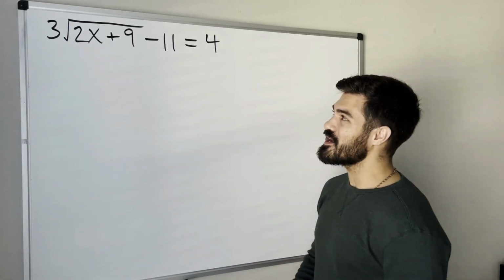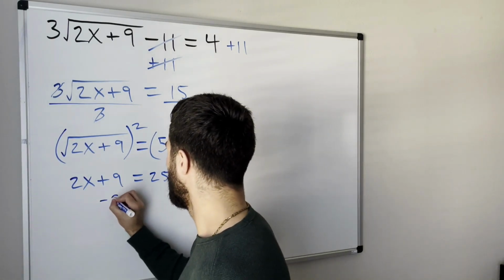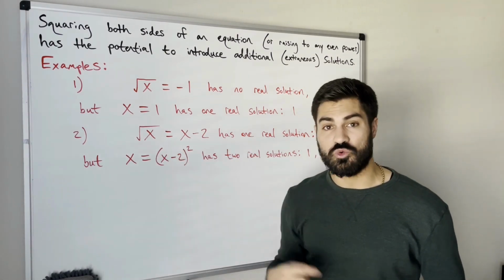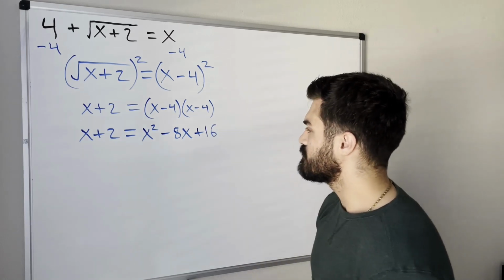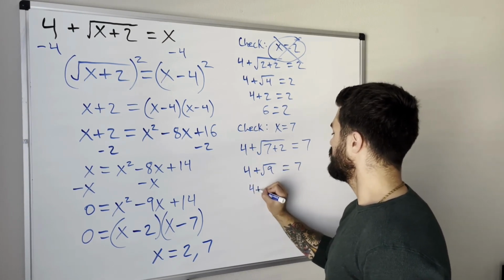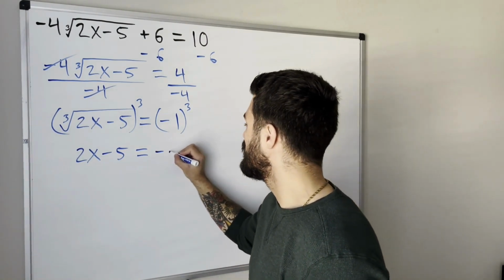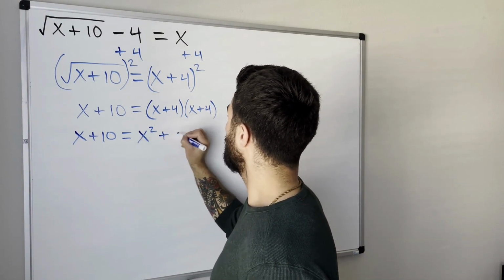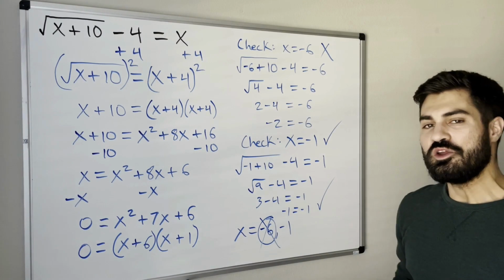Solving Radical Equations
In the video, we practice solving some radical equations and list out steps we can use to solve radical equations in general. I hope this helps!

Timestamps:
0:00 Introduction / 1st Example
4:15 Why do we always have to check our solutions?
6:48 Example 2
11:43 Steps for solving radical equations
12:48 Example 3
15:37 Example 4